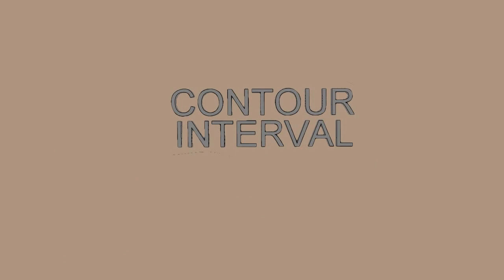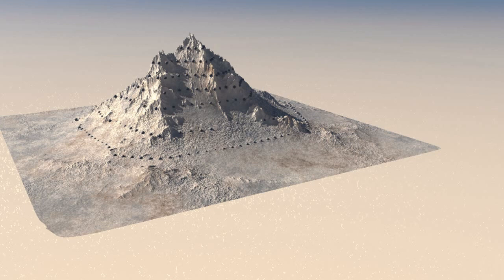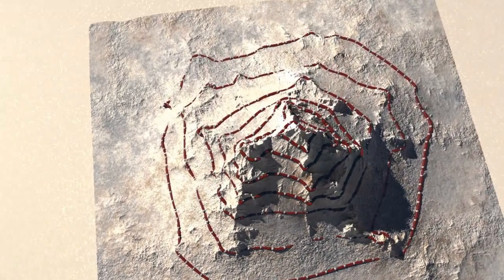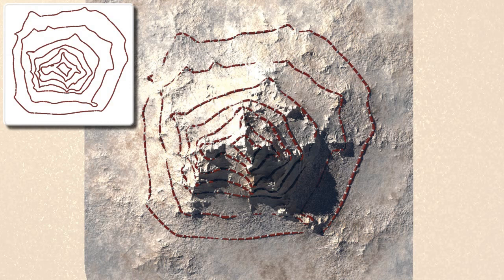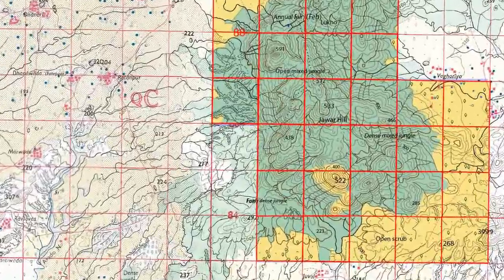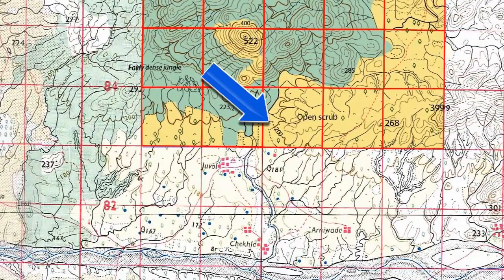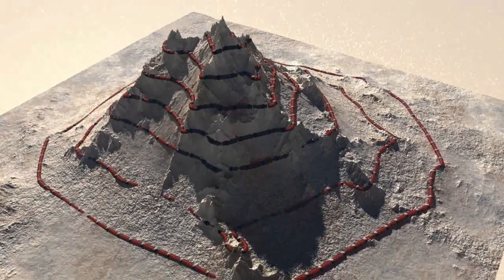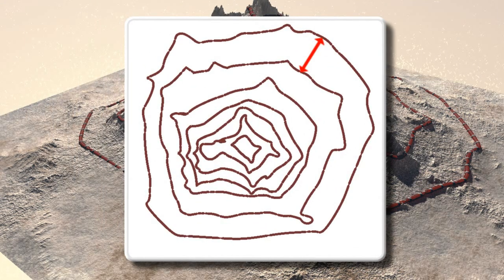ICSE Maps & Toposheets I ICSE 2022 Geography Class-10 Evergreen Publications I Contour Interval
ICSE 2020 Topography I ICSE 2022 Geography Class 10 Evergreen Publications I ICSE Topography | 2022

Topography ICSE 2022 Geography Class 10, Topography for ssc, Topography for CBSE class 11 and class 12. CBSE Topography.

Evergreen Publications (India) Pvt. Ltd. present Topography in English for ICSE class X. The Topography Videos are specially designed for kids to help them learn easily. The explanation given through computer graphics & animation will keep the Students engaged and make learning easy in a fun way.

We are 21st century's scholar's choice. Evergreen Publication is a prime publishing body, established in India, meeting the international standards in quality and knowledge distribution. Evergreen is not only a one stop solution for school textbooks, but an overall asset for knowledge enthusiasts. We are not only limited to paper publishing, but we're on a mission to provide an authentic knowledge base by means of digital media and our unique education-wares.

Evergreen Publications India Ltd
ND 200, Tanda Road, Jalandhar,
Punjab - 144008